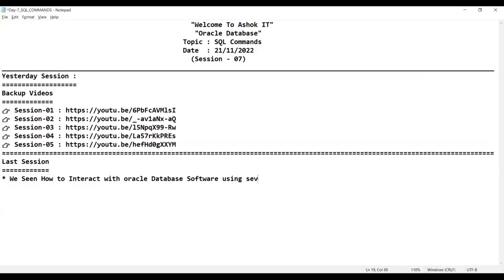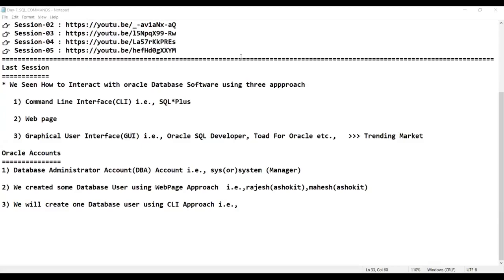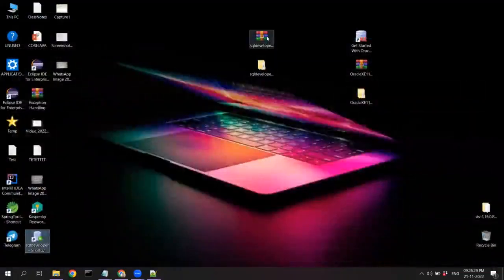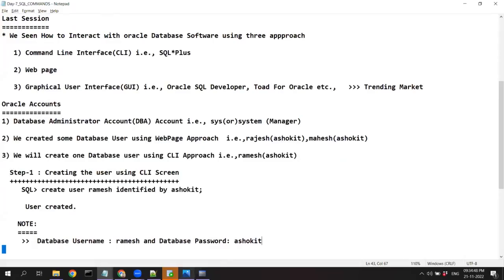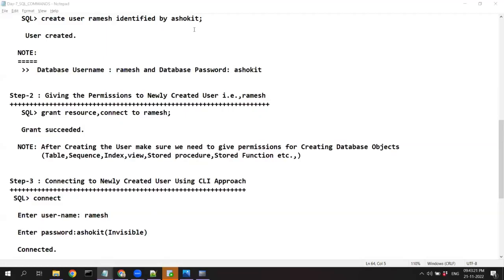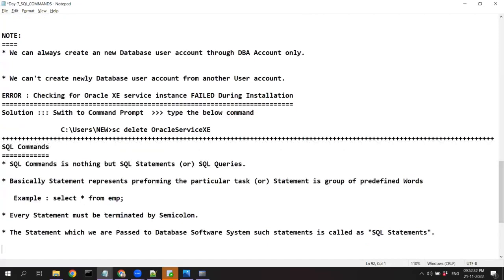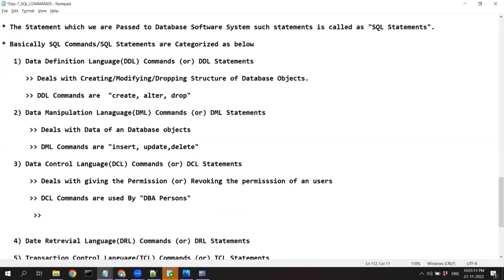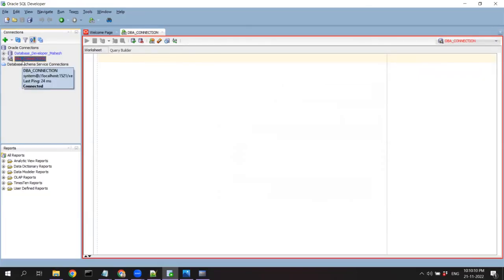Oracle Database Session 07